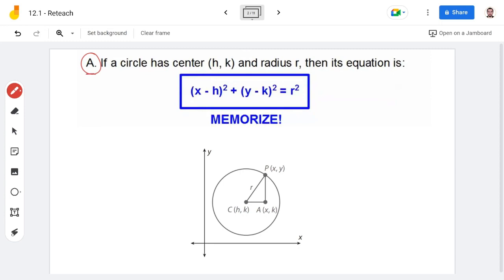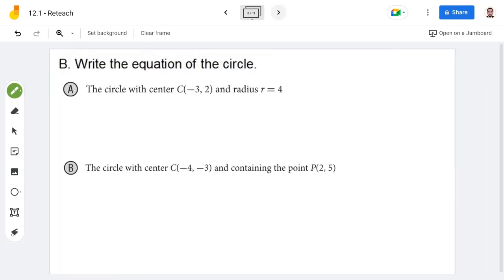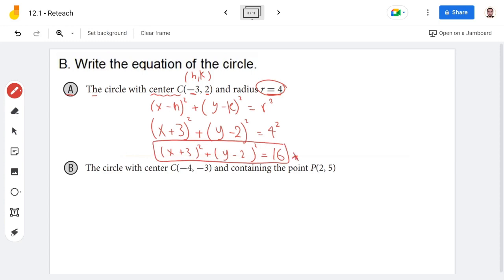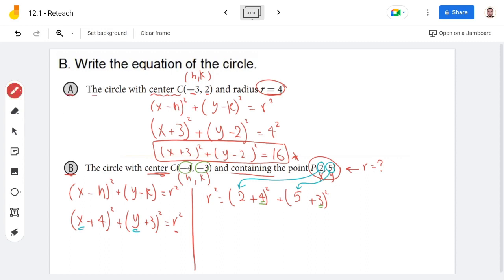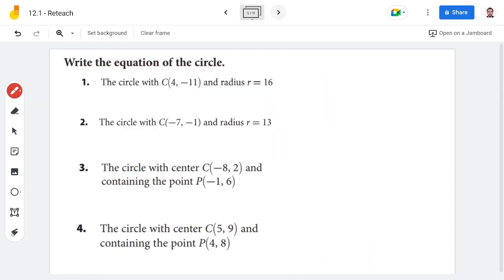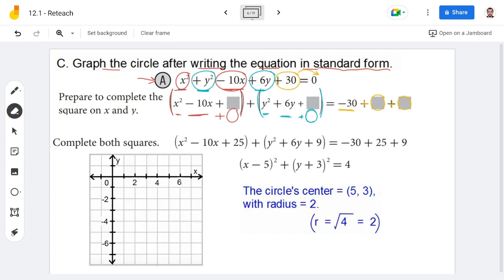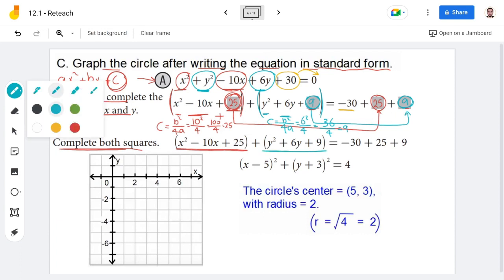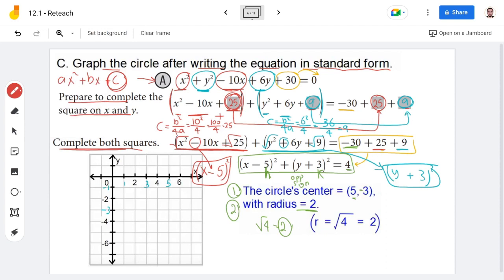Lesson 12.1 Circles (Part1)